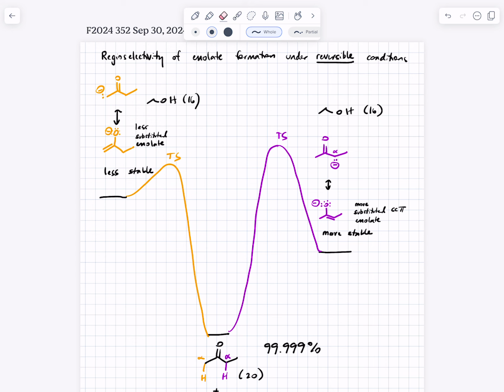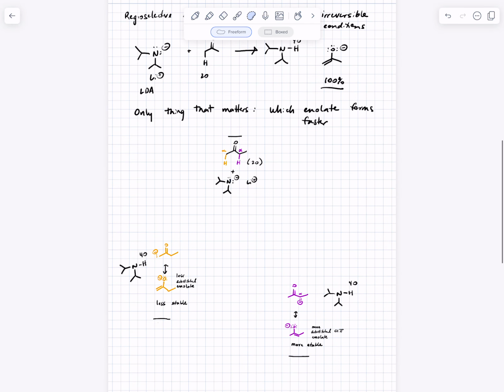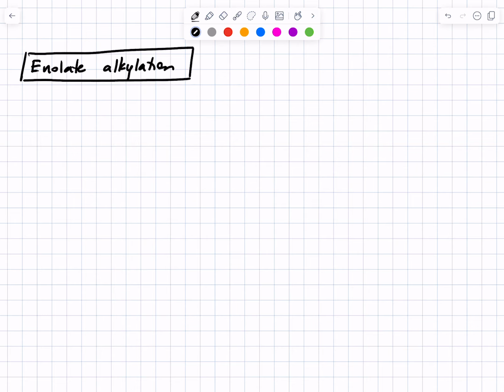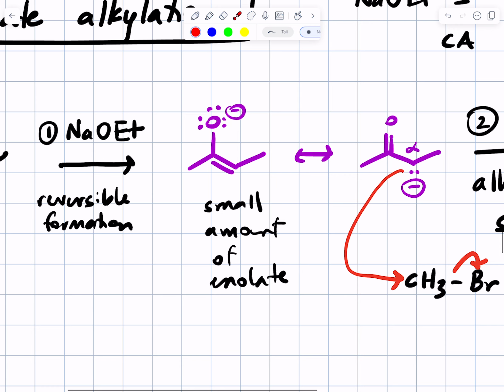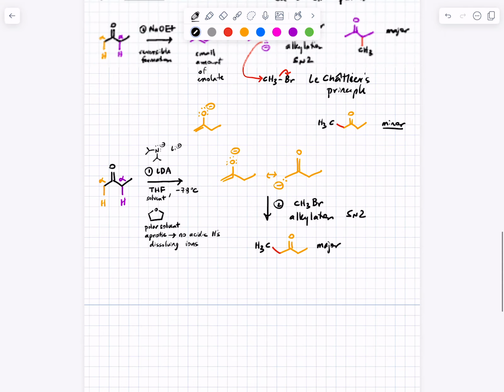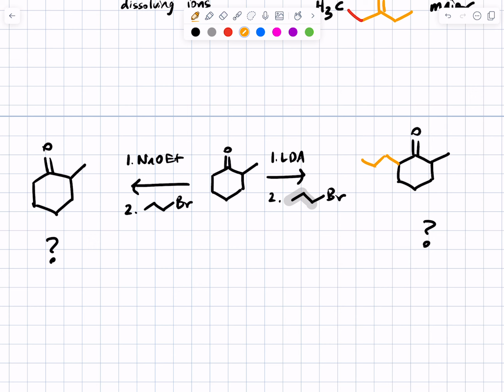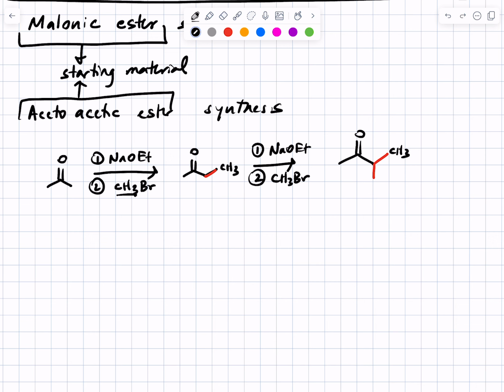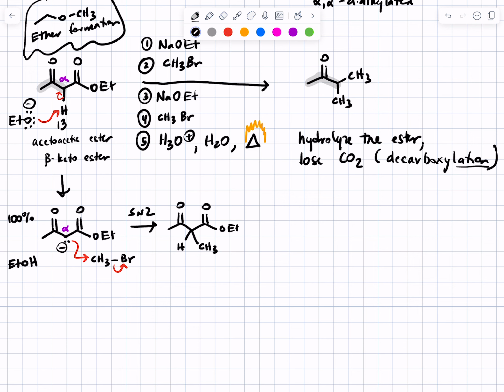F2024 352 L12 Chapter 17 Sep 30